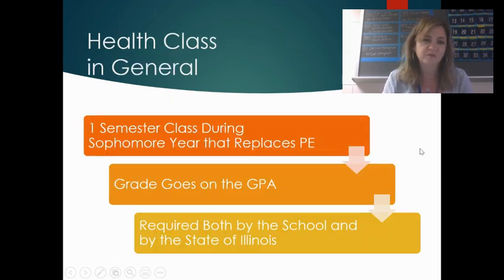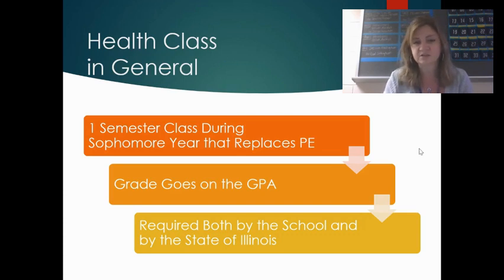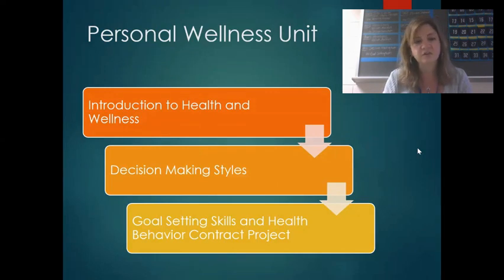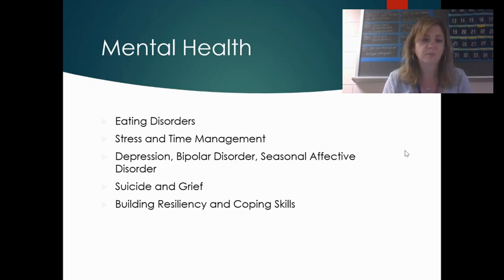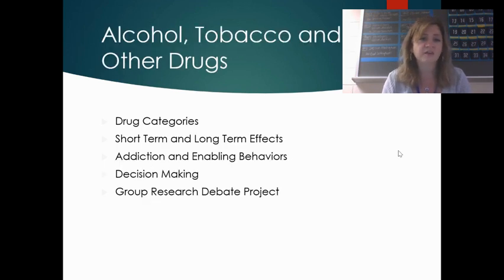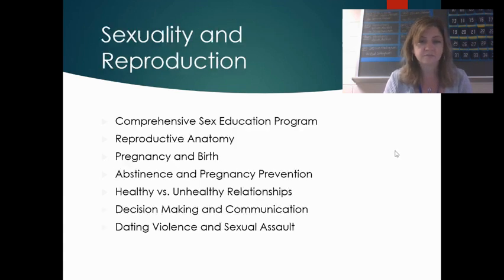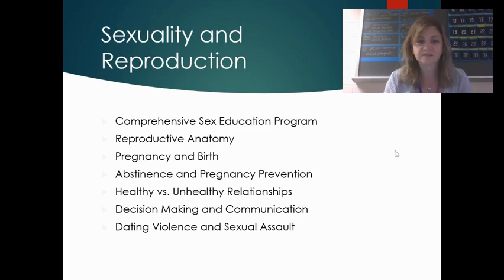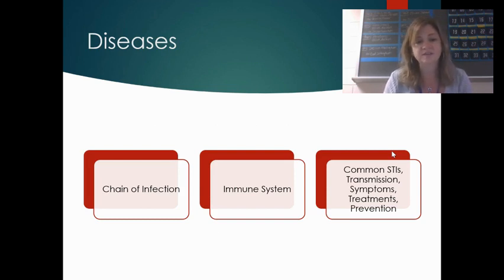Back to School Health Class